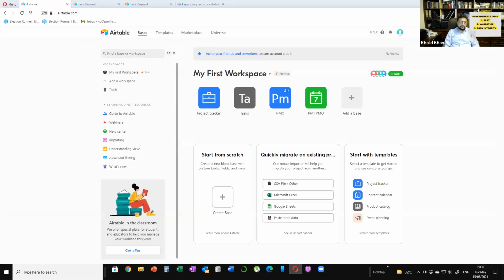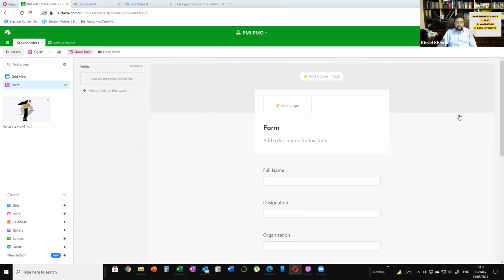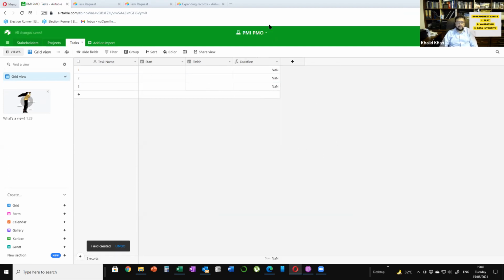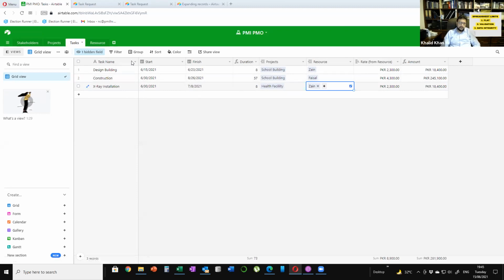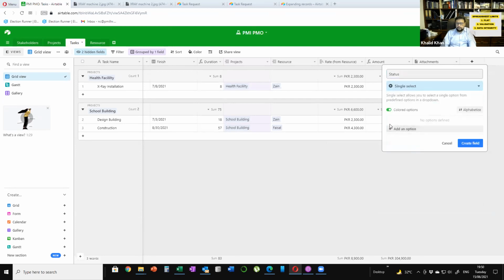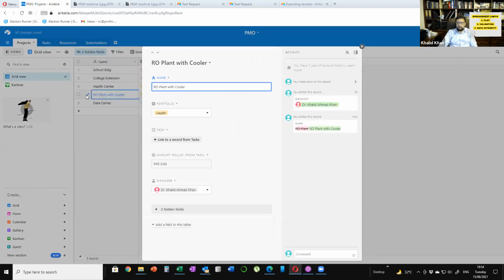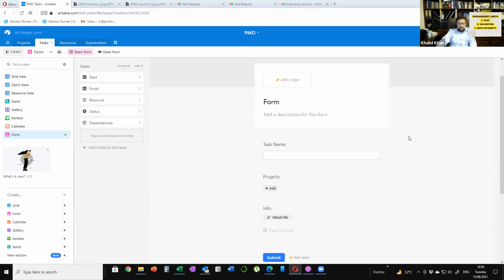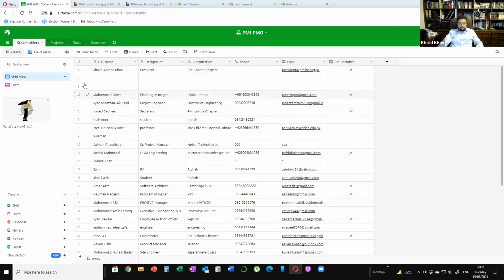Getting Started with Airtable for Project Management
Getting started with Airtable by Dr. Khalid Ahmad Khan
President, PMI Lahore Chapter